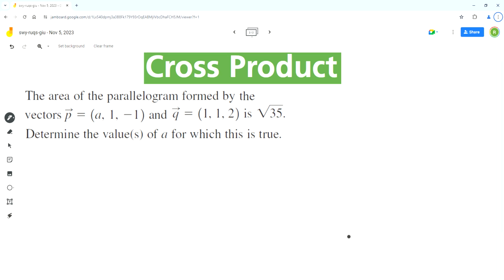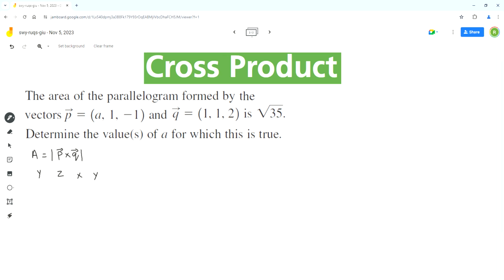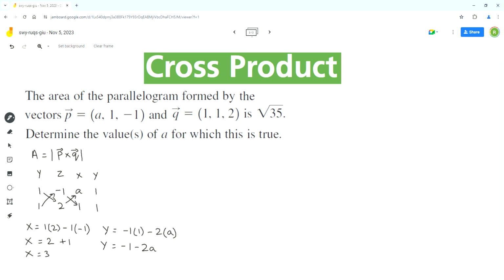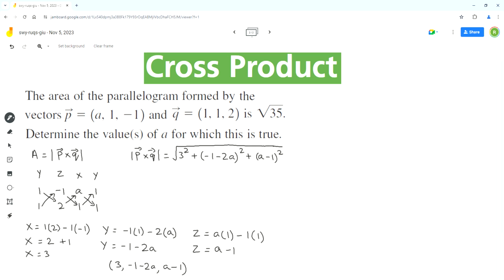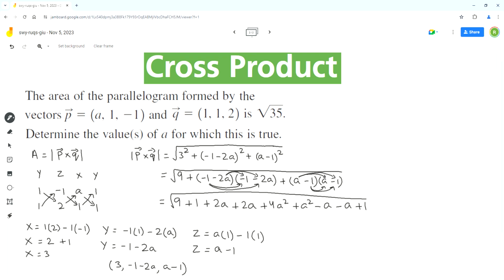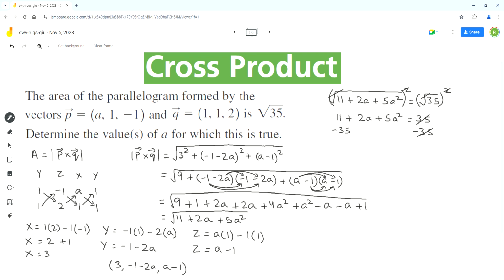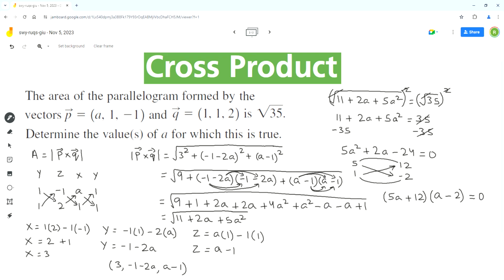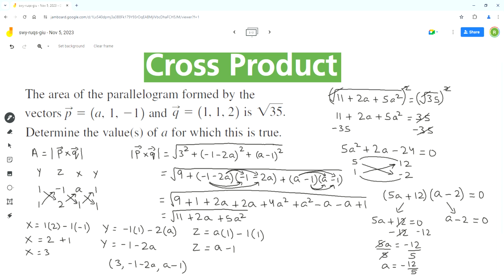VALUE Of a For Which Area OF Parallelogram Is sqrt(35) For Vectors p = (a, 1, -1) And q = (1, 1, 2)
In this video, I share with you steps for using concepts of cross product to solve a parallelogram problem.